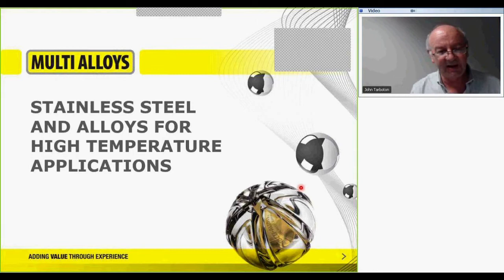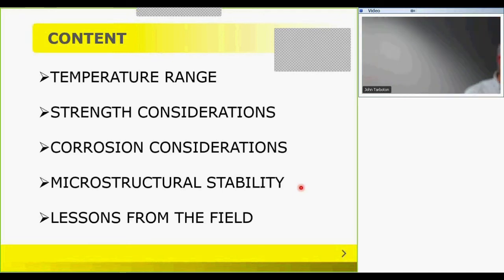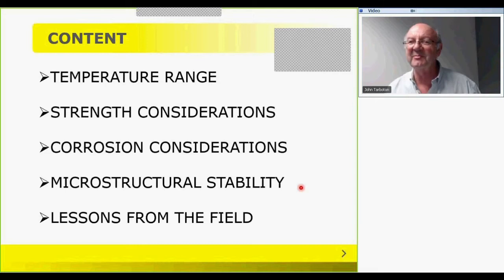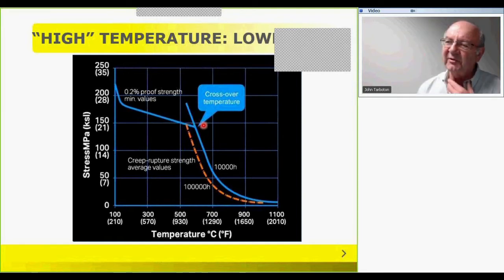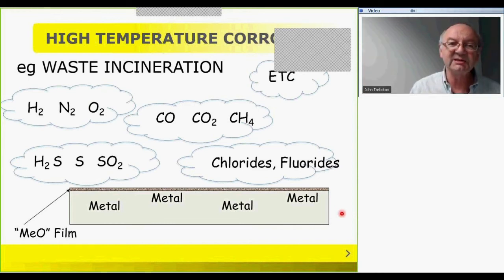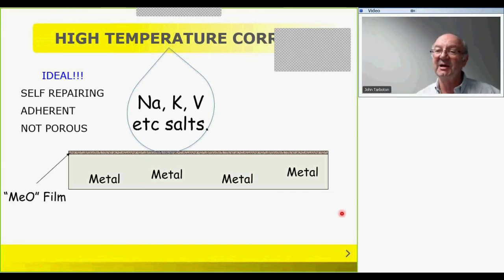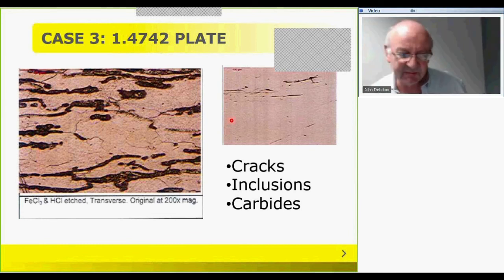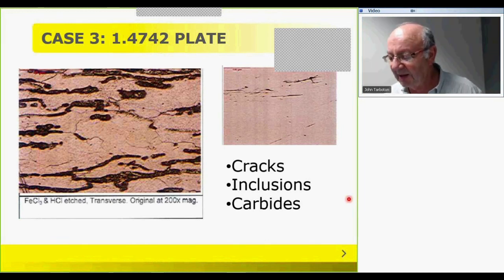Stainless Steel and Alloys for High Temperature Applications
A presentation given by Ken Perel from Multi Alloys at a sassda Technical Evening.